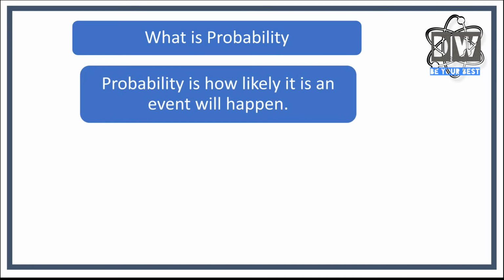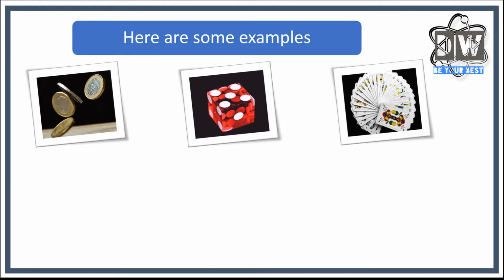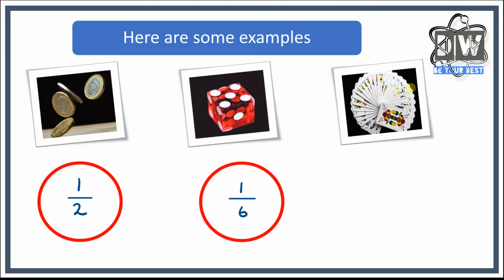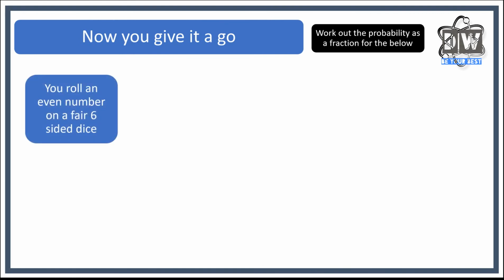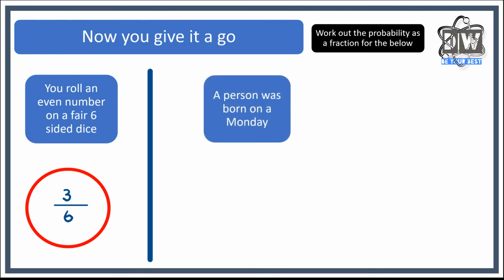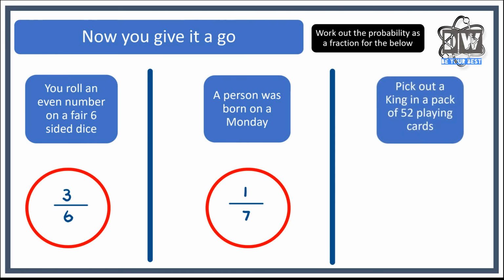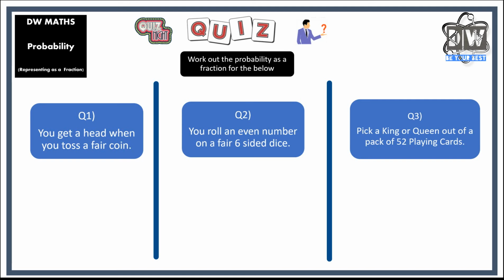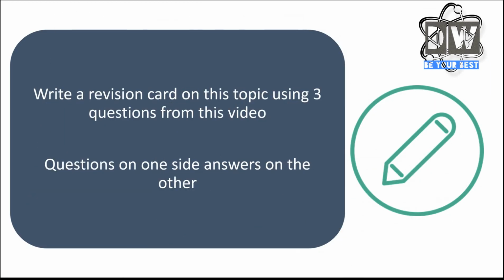Probability (Representing as a Fraction)